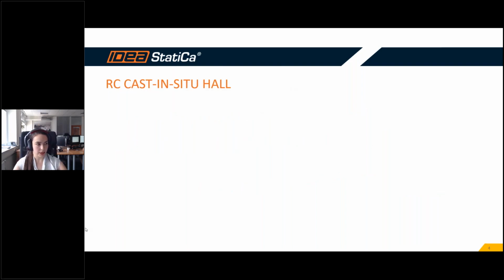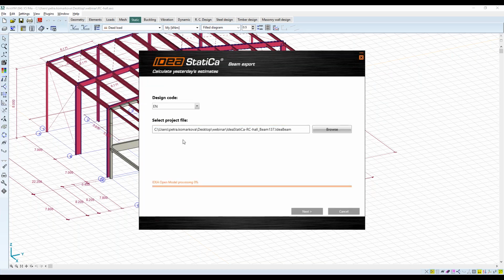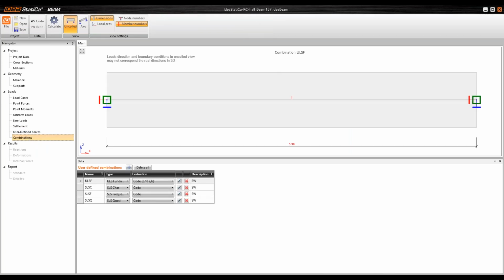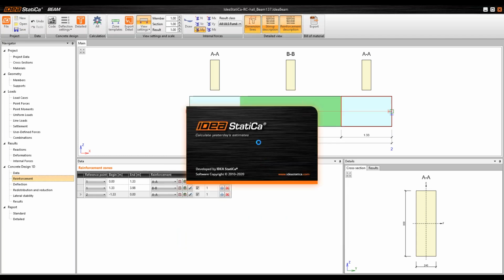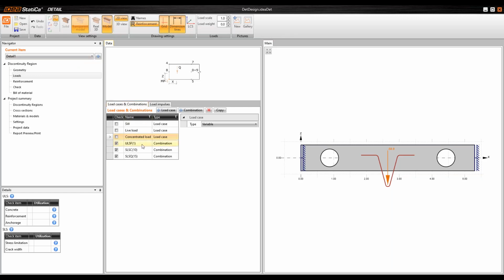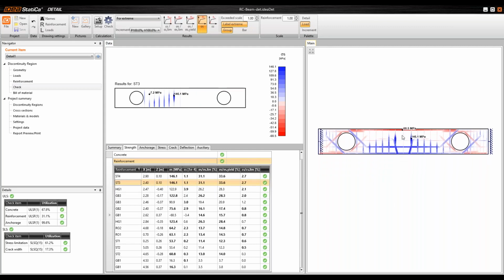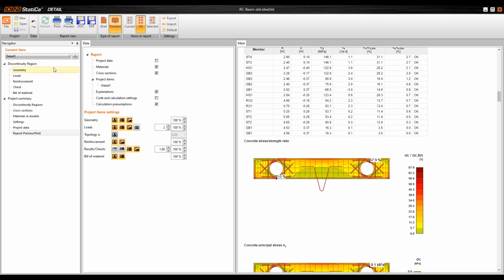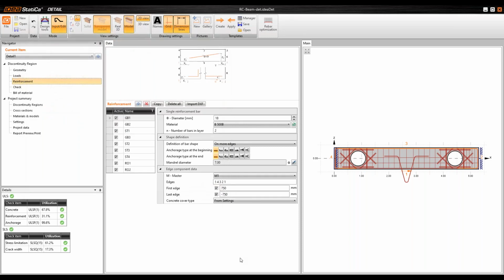Summer Series – Design and check of RC beam from AxisVM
Join our Summer Series webinar and find out how to solve the design and the check of reinforced concrete beam weakened by large openings, simply and effectively in IDEA StatiCa with using of BIM link with AxisVM.

Today's content:

Objective 1 – ultimate limit states checks (ULS)
One of ULS checks is a comparison of compression stress with the strength of the concrete. The figure shows the distribution of compression stresses in the concrete beam.

Objective 2 – serviceability limit states checks (SLS)
The deflection check is a must check in the field of building engineering. The figure shows the overall deflection of the beam including creep.